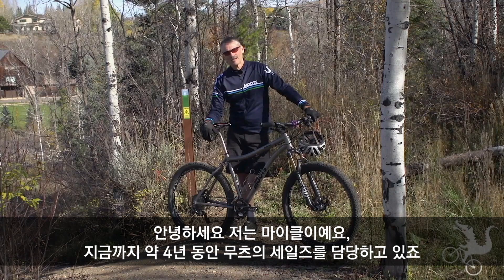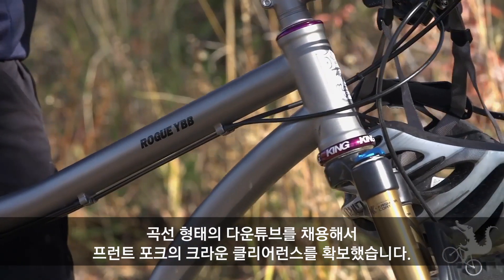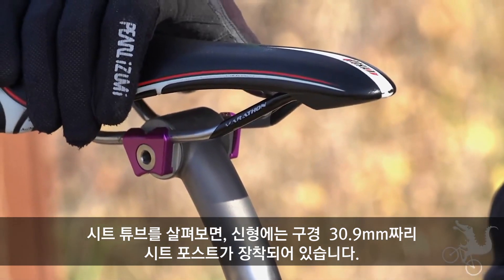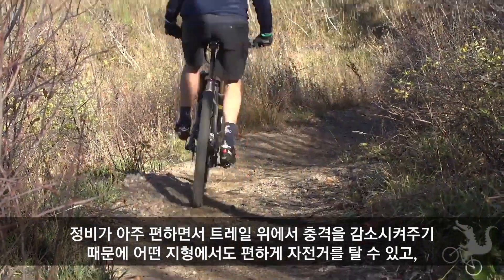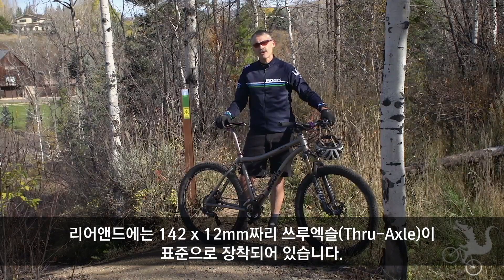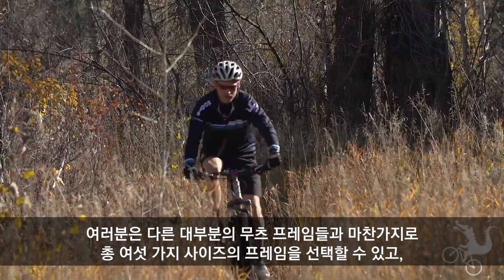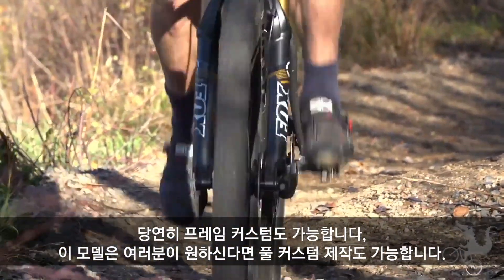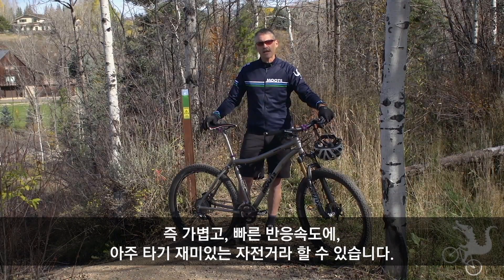Moots Rogue YBB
첼로에서 공식 디스트리뷰터로 공급하는 Moots 브랜드 Rogue YBB 리뷰 영상입니다.